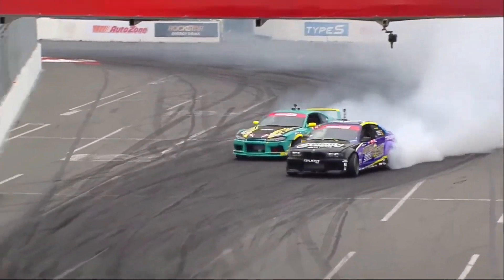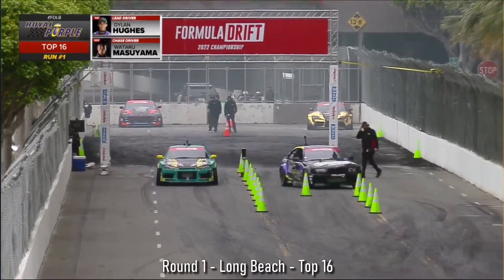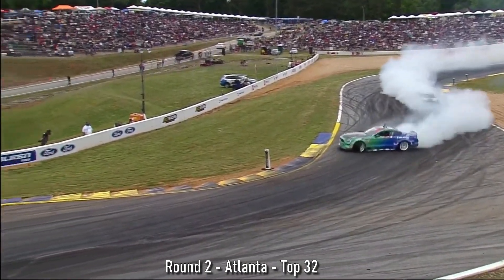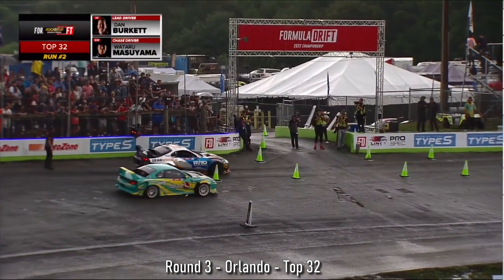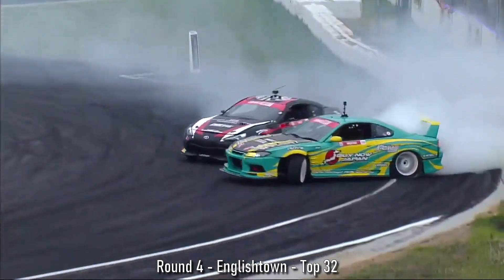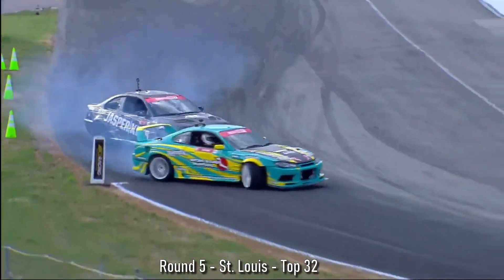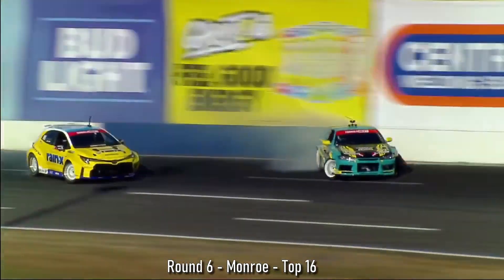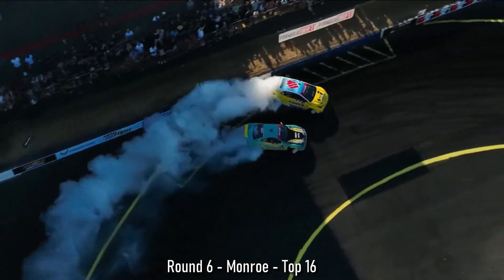Wataru MASUYAMA | Every 2022 Formula Drift Battle Runs | Ranked 11